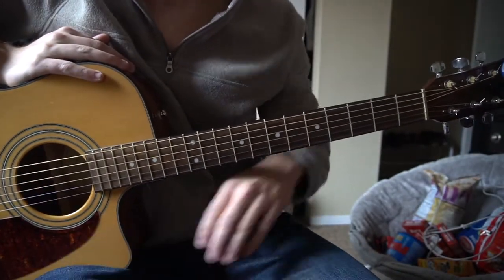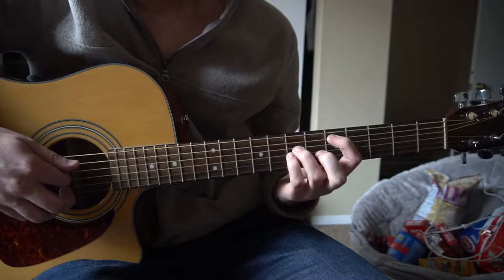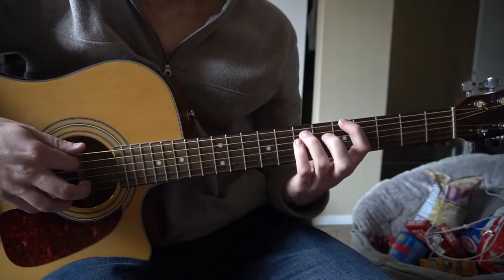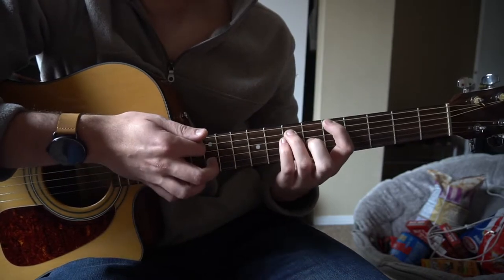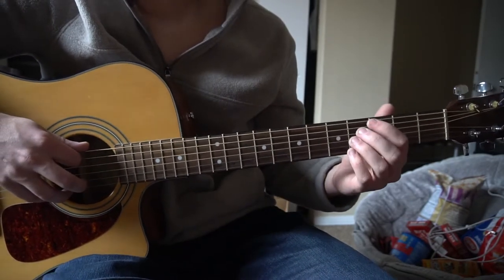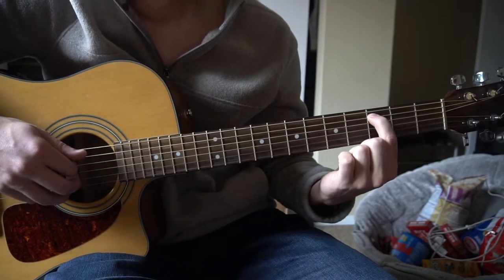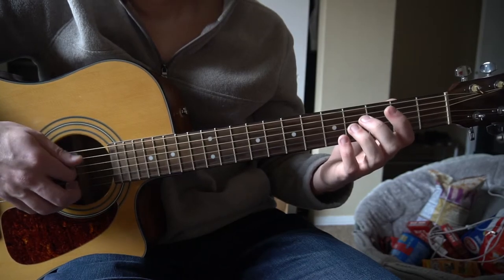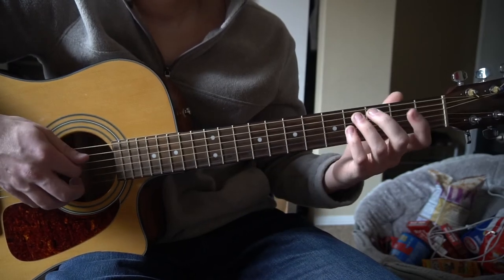Heat // Eminem // Easy Guitar Lesson